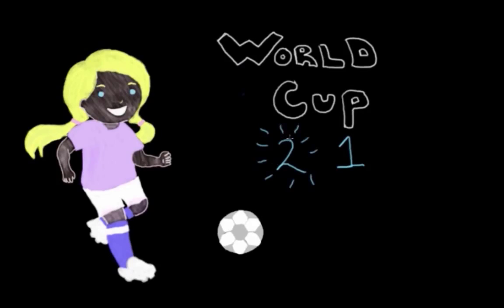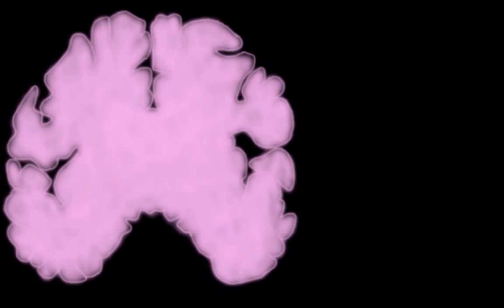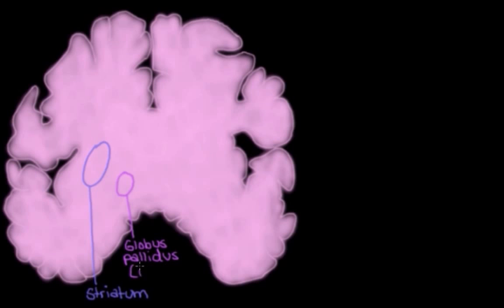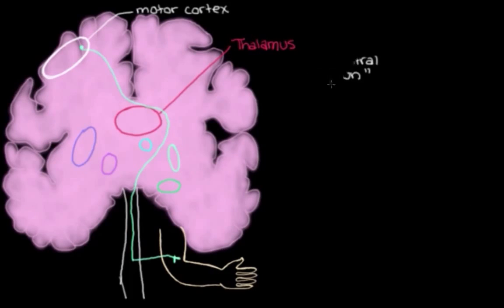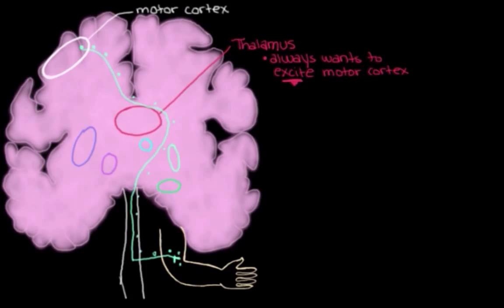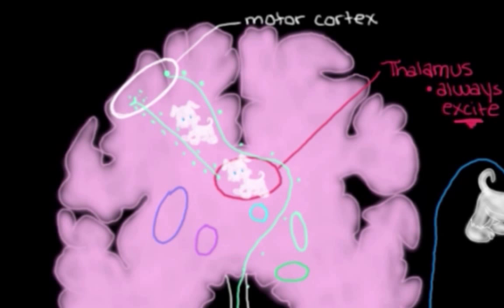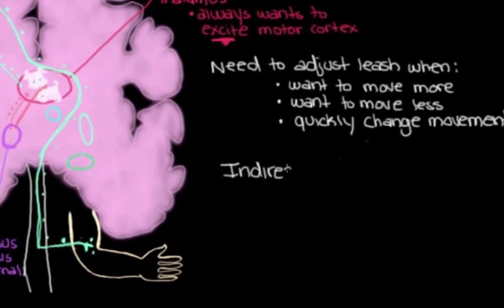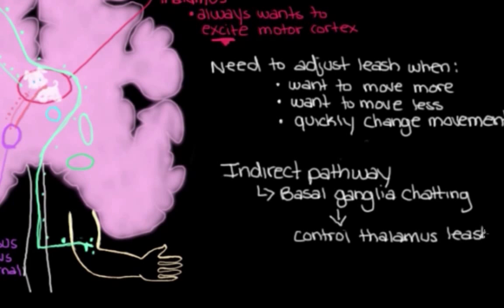The basal ganglia - Concepts of the indirect pathway | NCLEX-RN | Khan Academy